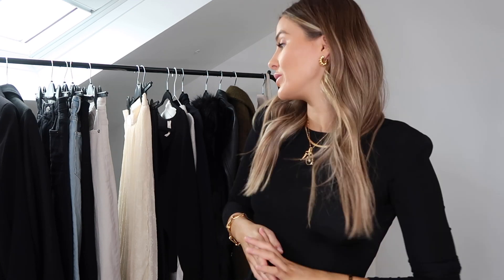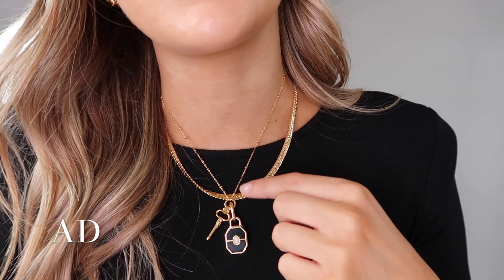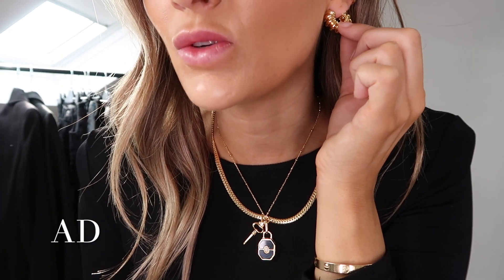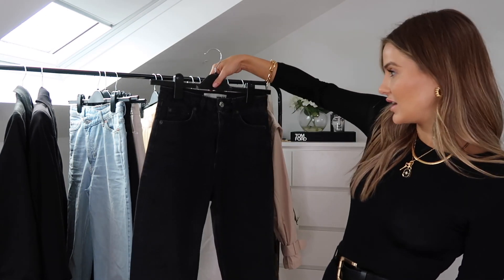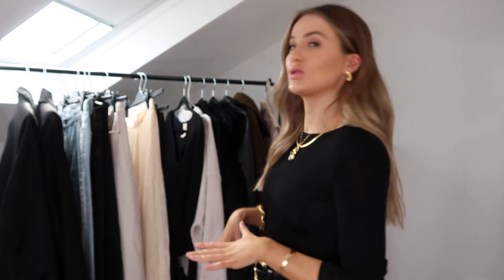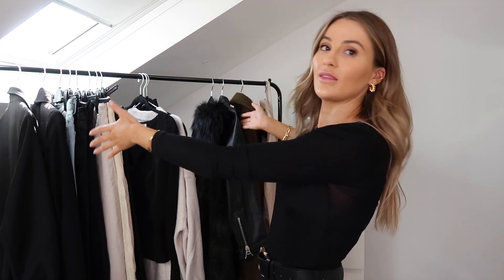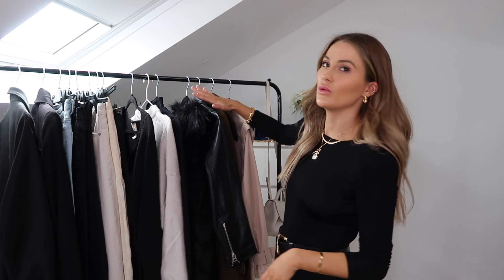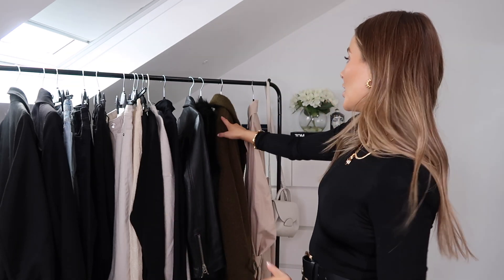AUTUMN WARDROBE STAPLES | NADIA ANYA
Autumn wardrobe staples

JEANS
STRAIGHT LEG BLACK
SKINNY BLACK

THIN JUMPER similar

COATS & JACKETS
LEATHER similar
KHAKI COAT